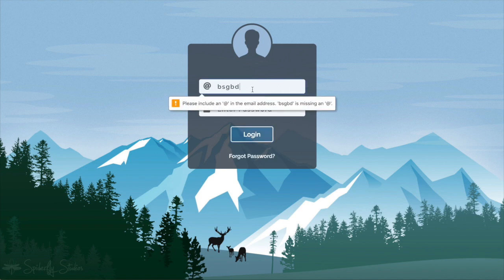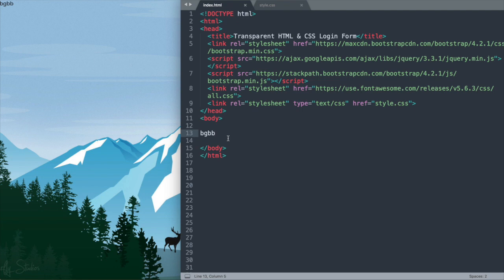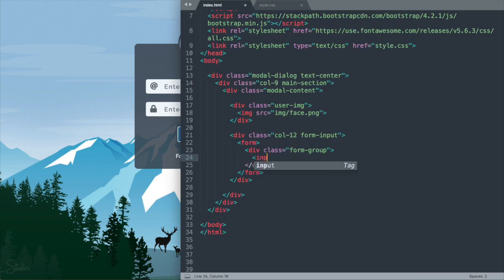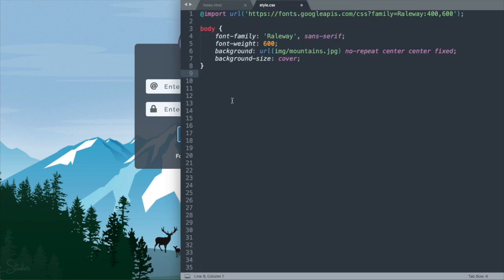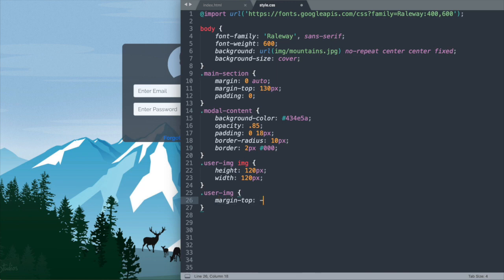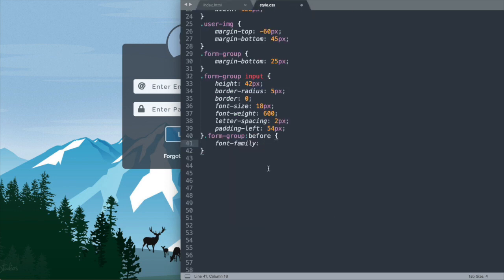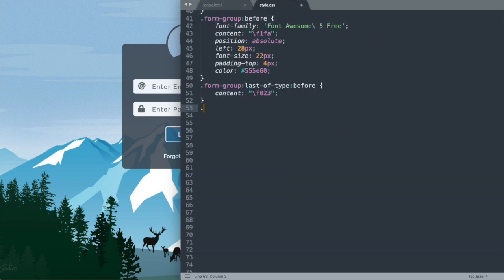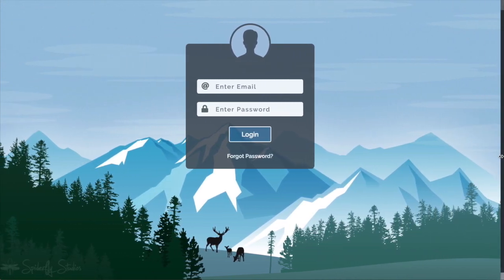Transparent HTML & CSS Login Form with Bootstrap 4, HTML5 and CSS3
Create A Transparent HTML & CSS Login Form with Bootstrap 4, HTML5 and CSS3!